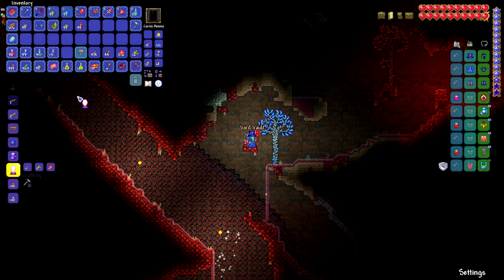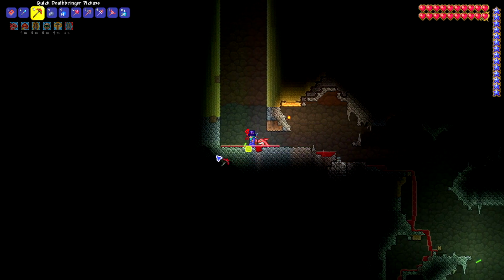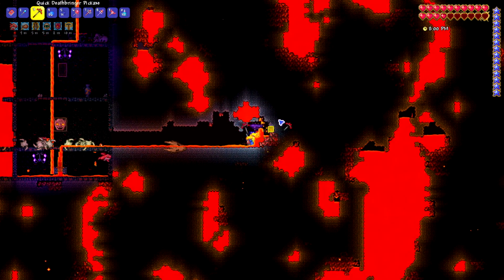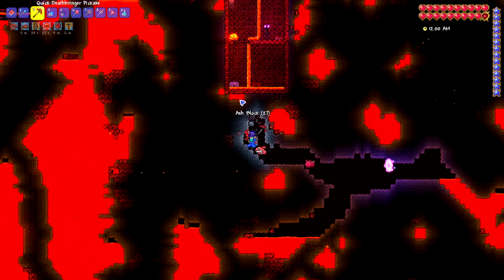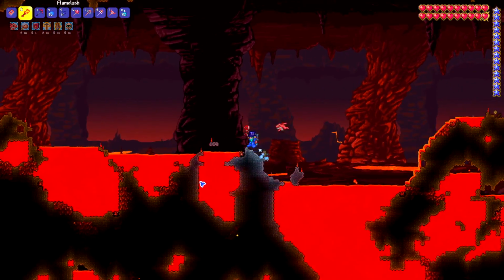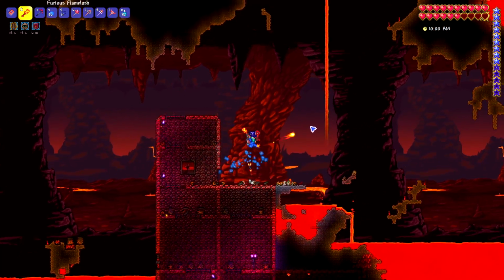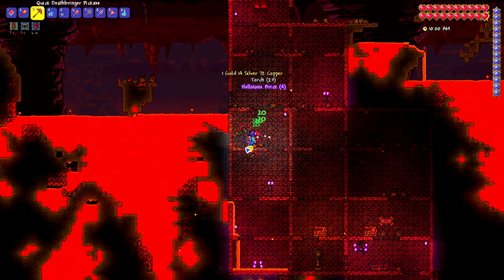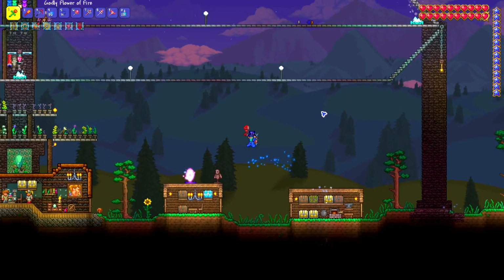Terraria - Solo Mage Summoner - Hardcore Master Mode - Part 17 - Hellevator Going Down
Rules:
1) Magic and Summon damage *only*
2) Hardcore - One Life - Permadeath. However you want to put it.
3) Random Seed, Random Evil.
4) One world only - no creating alternate worlds to collect heart crystals, mana stars, accessories, etc.
5) Less of a rule and more of a guideline - I want to slowly improve my weapons and armor. Instead of skipping to the top tier as soon as possible, I'd like to try out most if not all of the available weapons at my disposal!